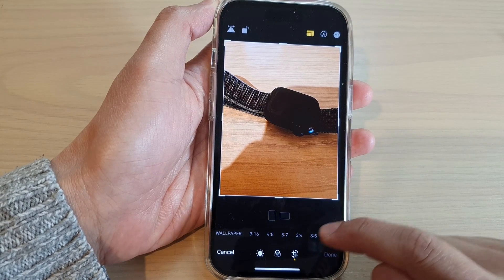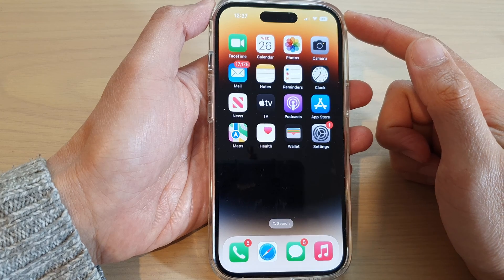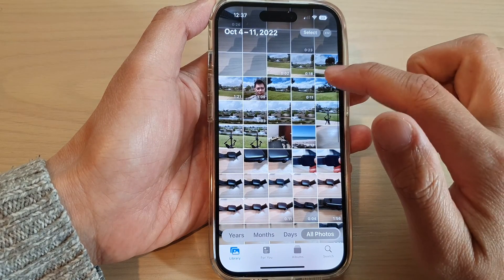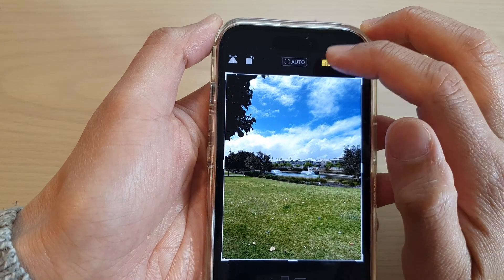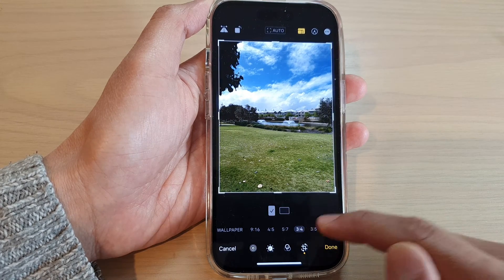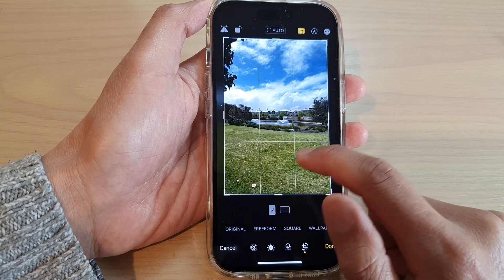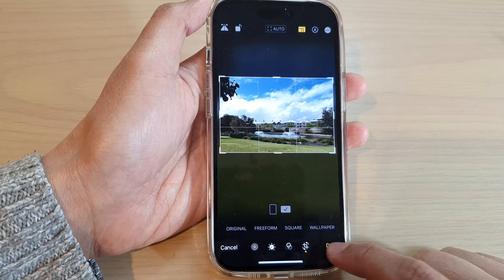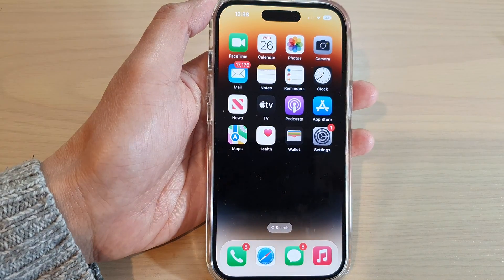iPhone 14's/14 Pro Max: How to Change a Picture's Aspect Ratio - 9:16 / 4:5 / 5:7 / 3:4 / 3:5 / 2:3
Learn how you can change a picture's aspect ratio to 9:16 / 4:5 / 5:7 / 3:4 / 3:5 / 2:3 on the iPhone 14/14 Pro/14 Pro Max/Plus.